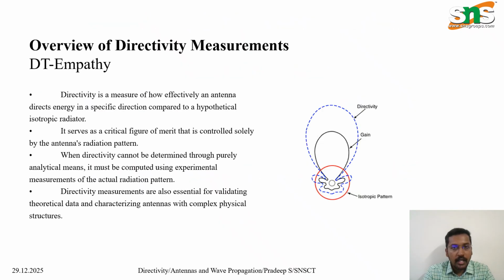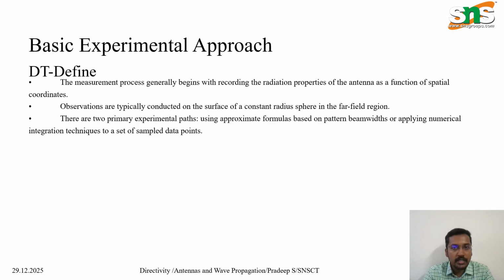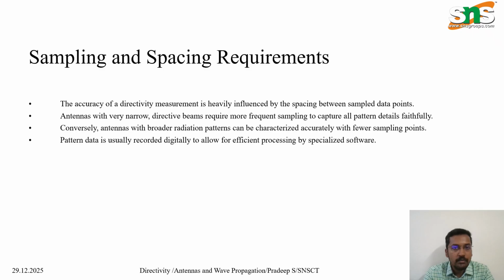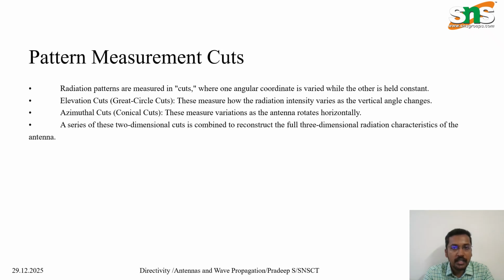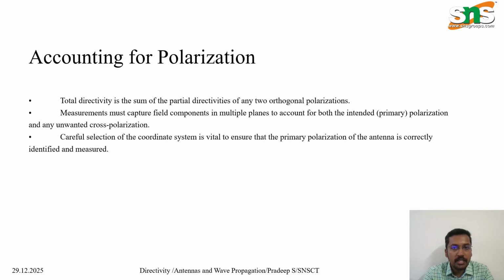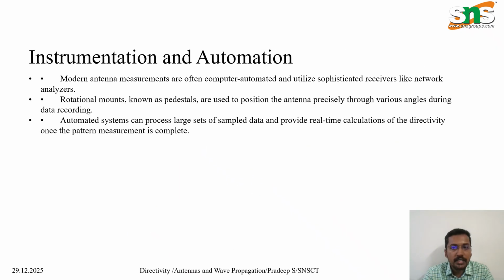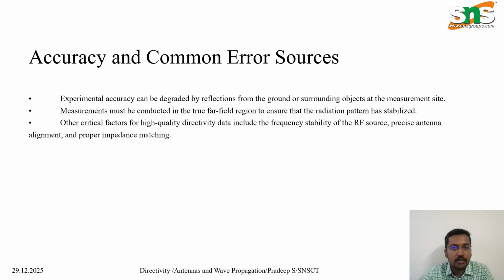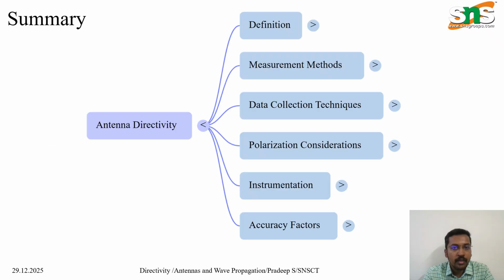Directivity Measurements | Antennas & Wave Propagation | SNS Institutions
Directivity measurement is the process of quantifying how strongly an antenna focuses radiated energy in a single direction compared to an isotropic radiator. It is determined by capturing the 3D radiation pattern and calculating the ratio of peak radiation intensity to the average radiation intensity over all directions.